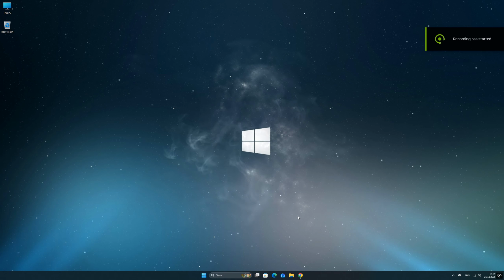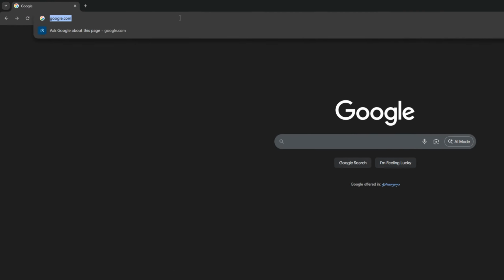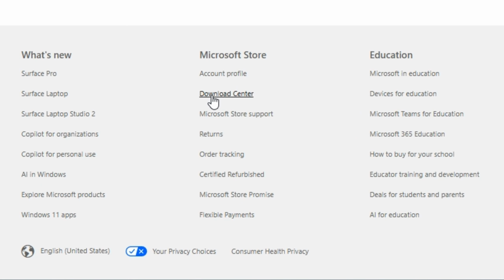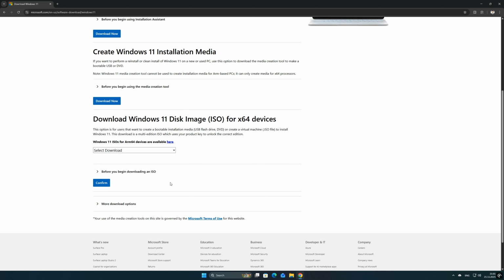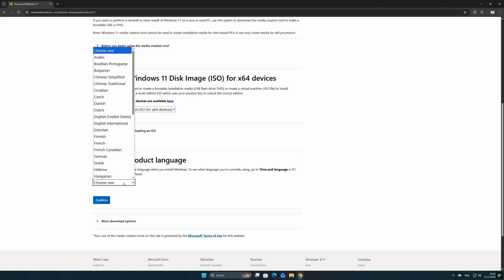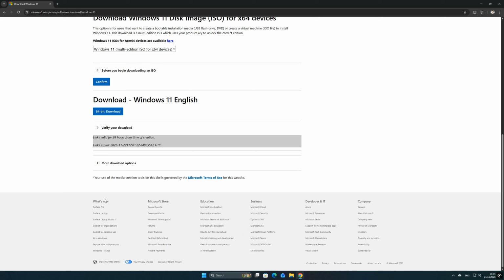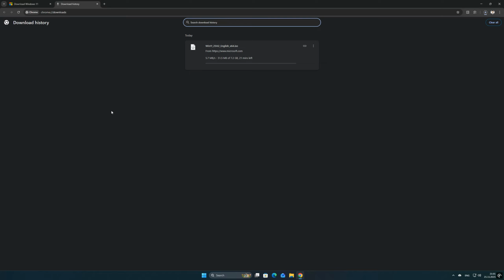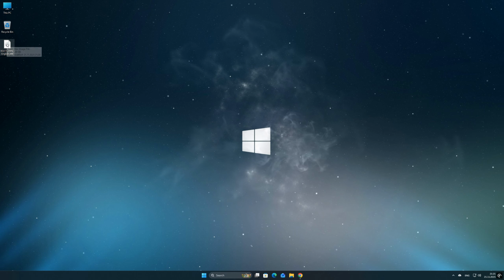How to Download Windows 11 ISO from Microsoft.com (Official & FREE)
Learn the only official way to download the Windows 11 ISO file directly from Microsoft.com!